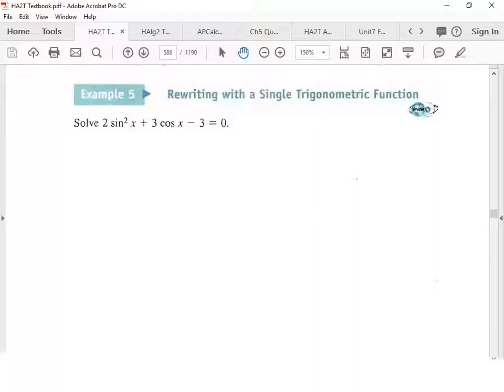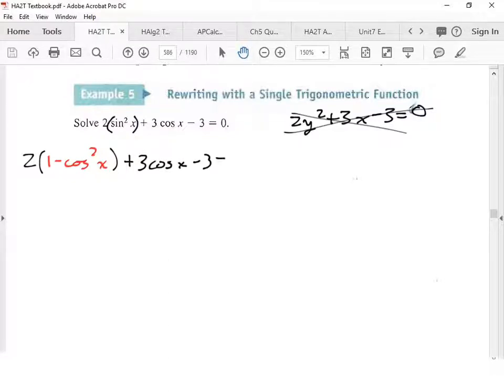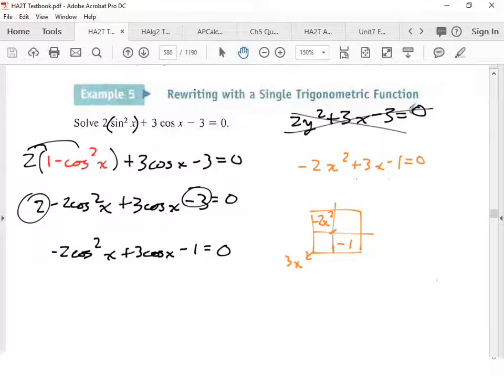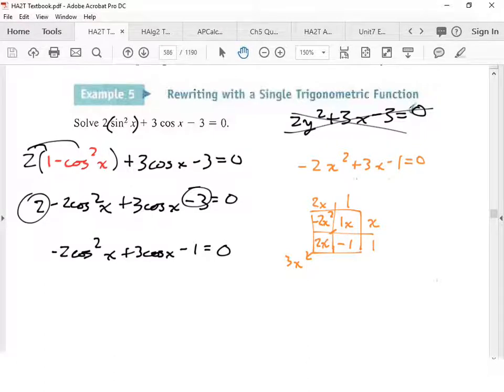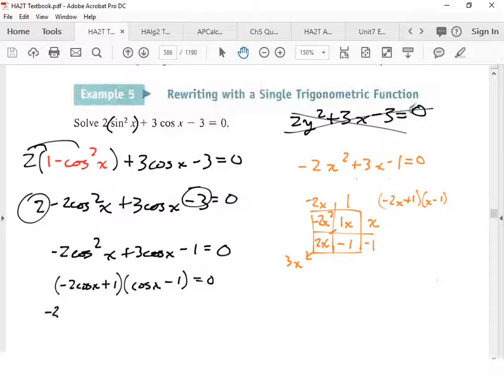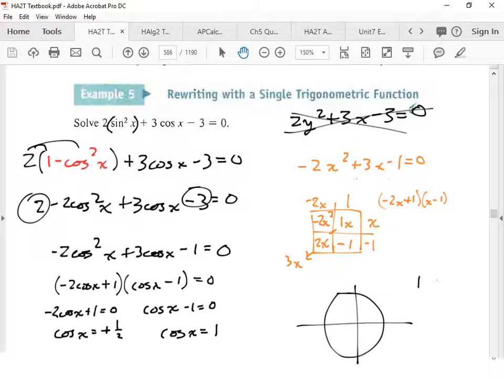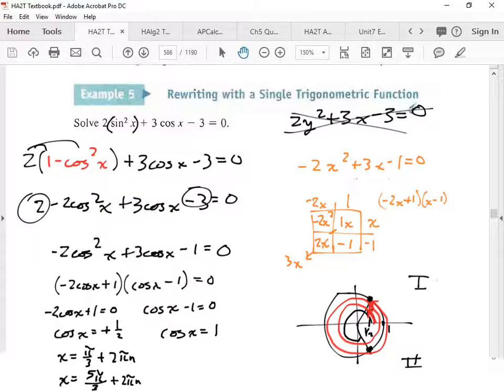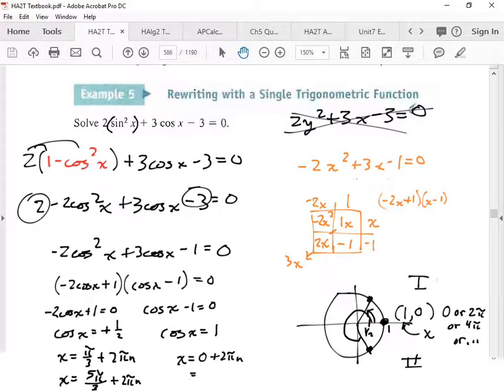Solving a trig equation with substitution and factoring ex5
How do you solve a trig equation when there are two different trig functions in it?